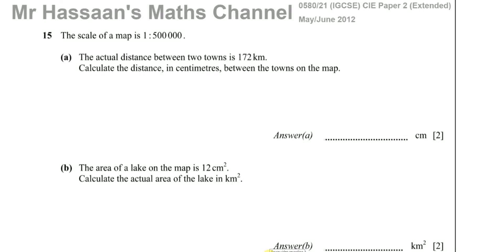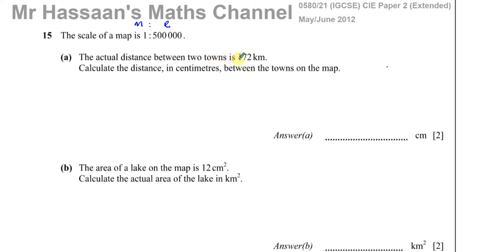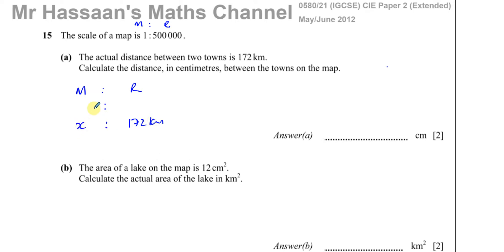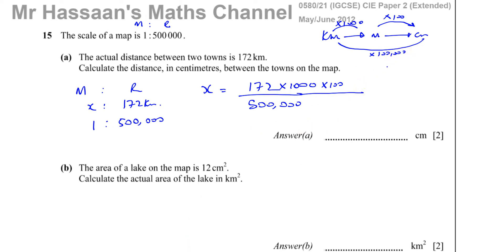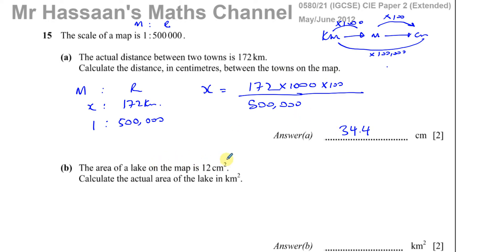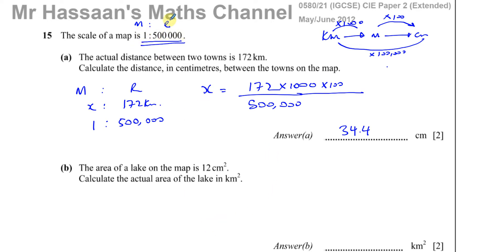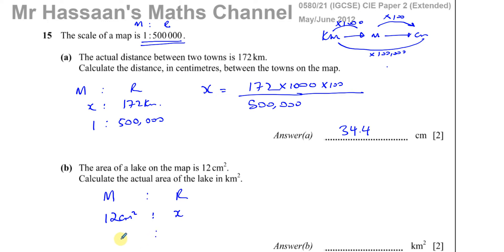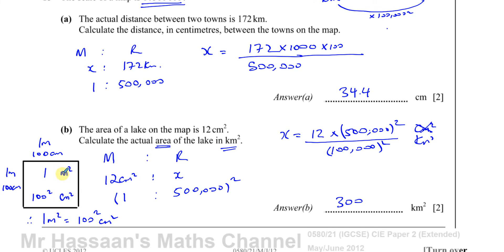0580/21/M/J/12 (IGCSE) Paper 21, Q15, Ratios, Map Scales, Length, Area